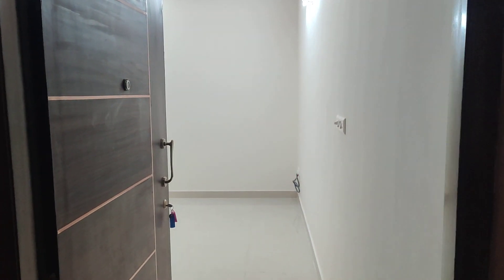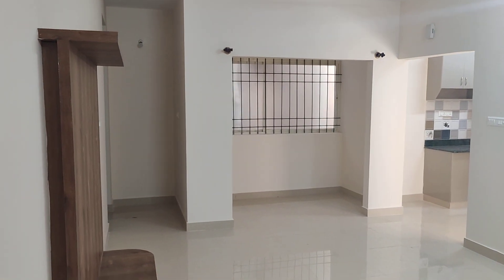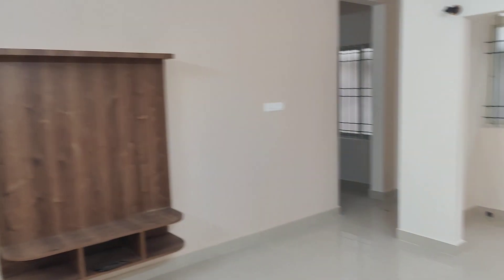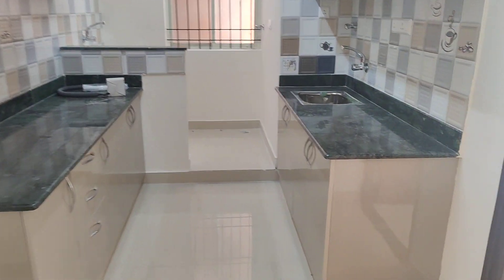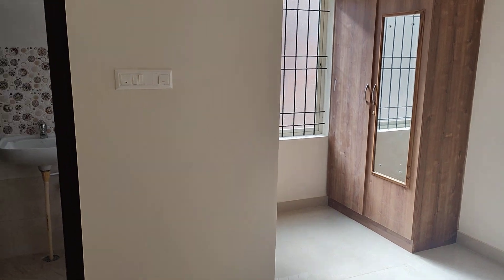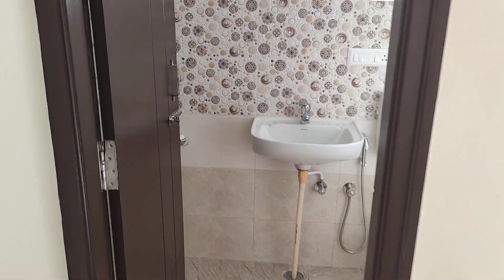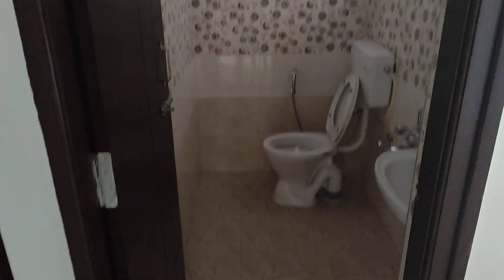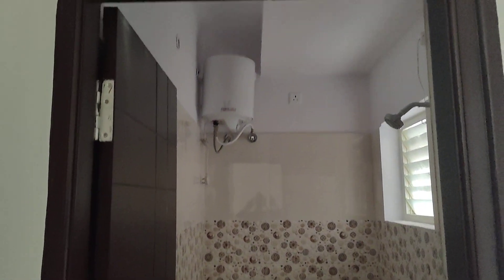North facing brand new 2 bhk semi furnished flat for rent in Cox town (Bangalore)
2 bhk semi furnished flat for rent in Cox town, living and dining area are separate, flat has 24 hours of security, 24 hours of cauvery and bore water facilities, lift, 1 covered car parking, easy connectivity to schools, Colleges, super market, and hospital, bus stop is very close by. For inspection pls call or what's app on